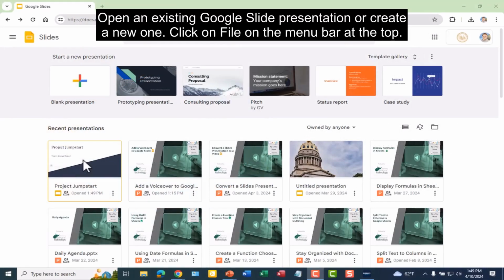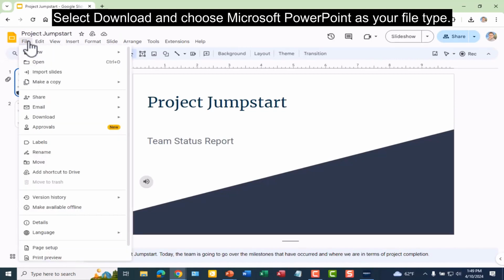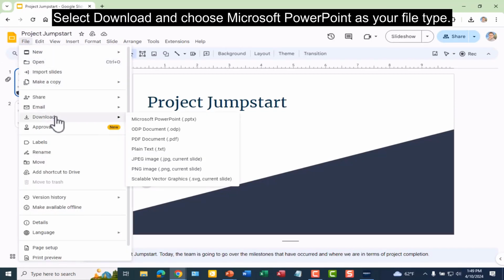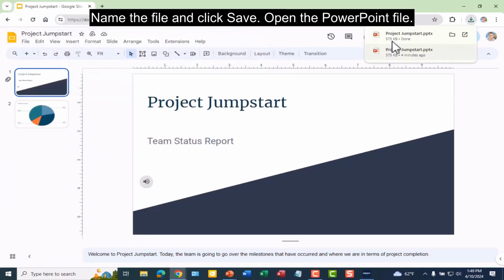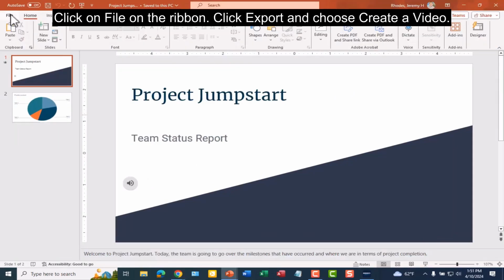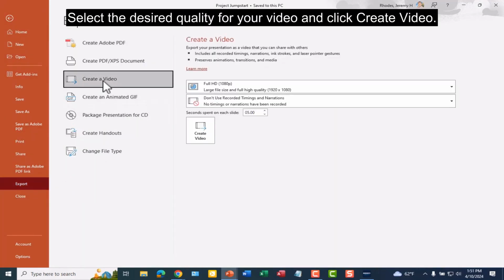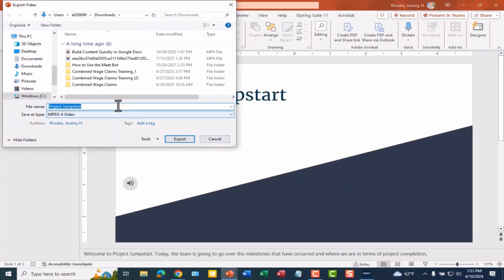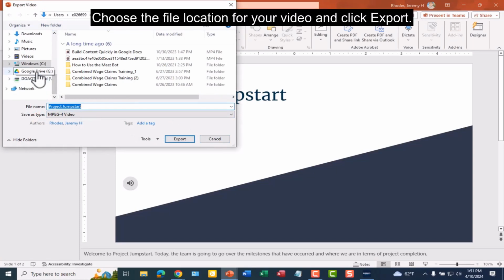Convert a Slides Presentation to a Video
Short Tutorial How to Convert a Slides Presentation to a Video.